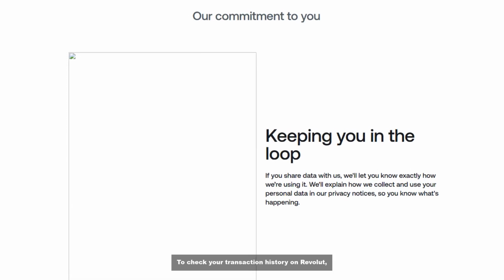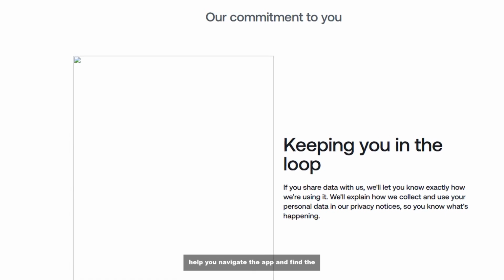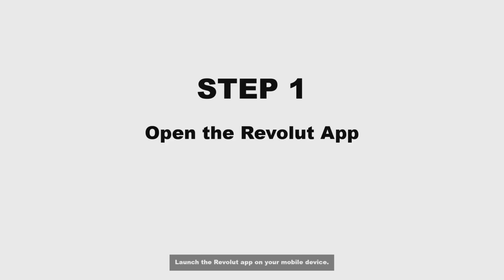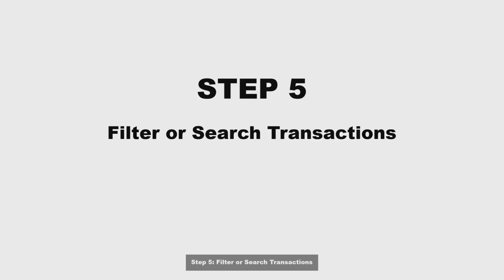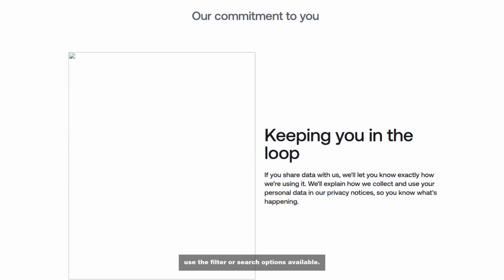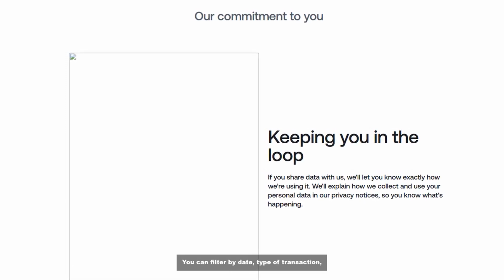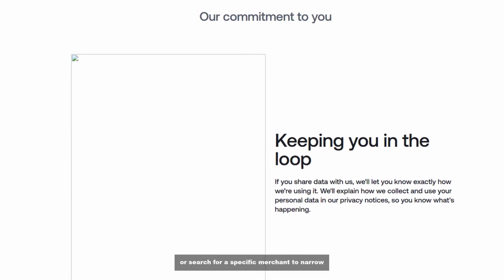How To Check Transaction History On Revolut 2026 (FULL TUTORIAL)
In this video, we will show you how to check transaction history on Revolut 2026 (FULL TUTORIAL). Learn the step-by-step process to easily access your financial records and manage your spending.